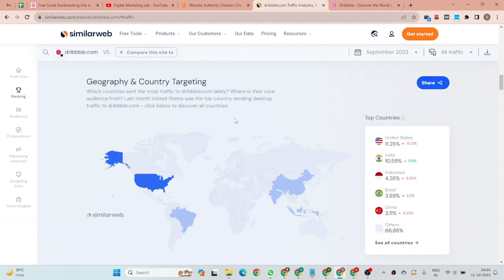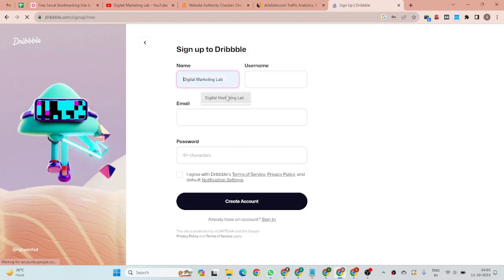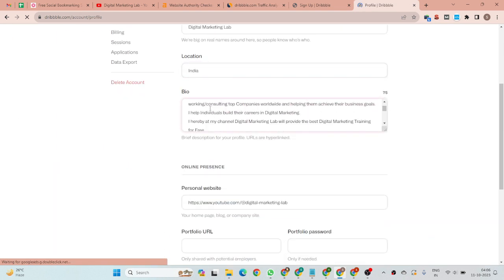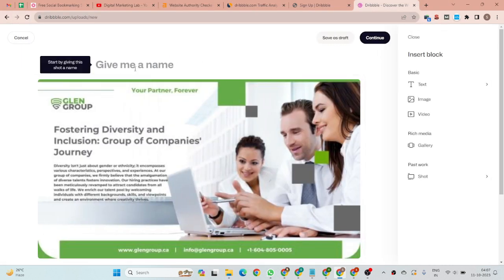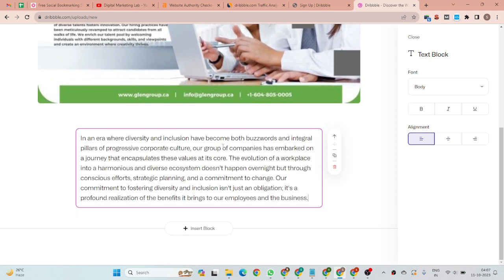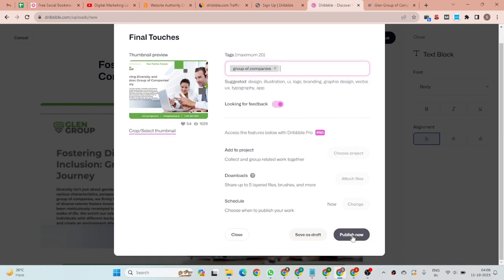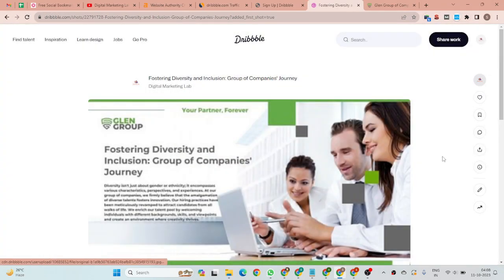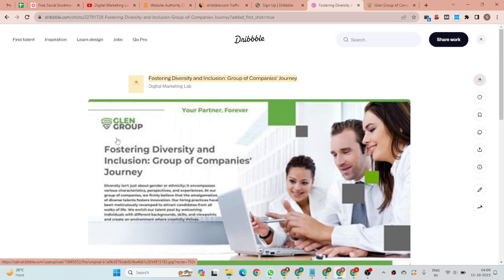High-Quality Image & Infographics Submission Backlink | Drive Heavy Traffic & Brand Building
Heavy-Traffic Image Submission Backlink Websites | How to Create Image & Infographics Submission Backlinks | How to Do Image Submission @digital-marketing-lab

In this video, I will provide you a list of image submission backlinks from where you can create High-Quality backlinks for your website.

If you want to get high-quality Image backlinks for your website, understand that link building is an important part of SEO. Using image submission sites is one tactic you can use to build links and improve your site's ranking. In this video, we'll list the best article submission sites to help build links for your website.

So, with keeping in mind, we are going to talk about an unlimited high DA Do-follow backlinks list in 2023 which will help you to boost your website traffic and DA / PA